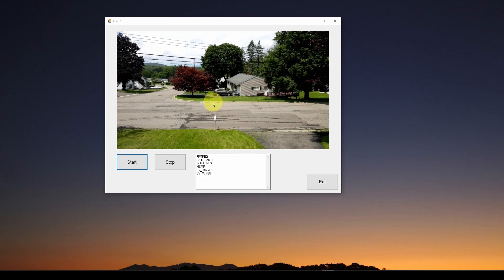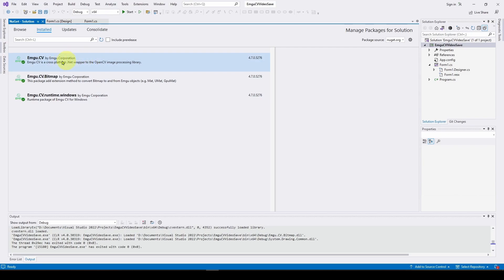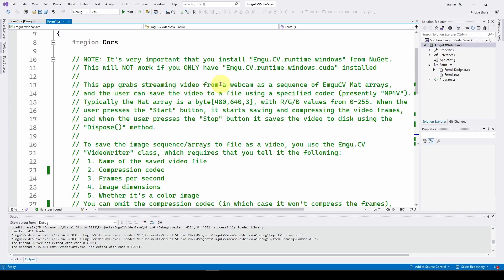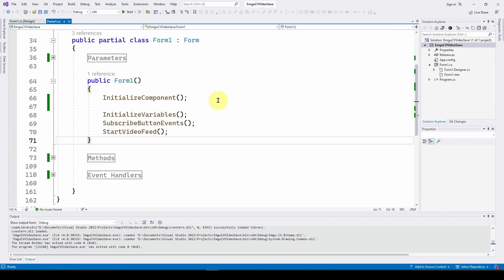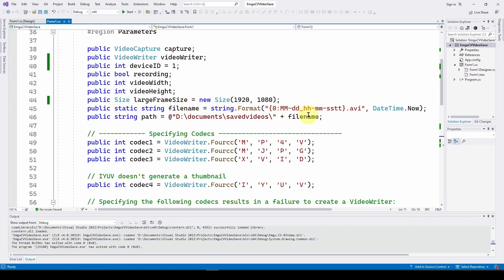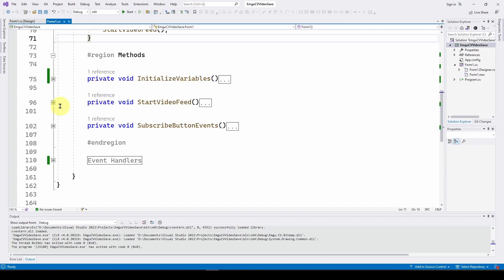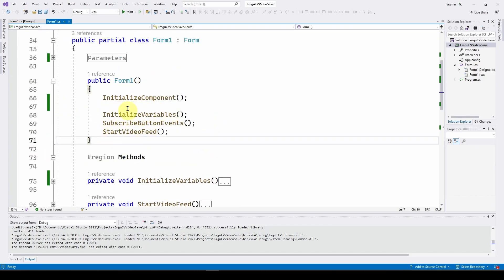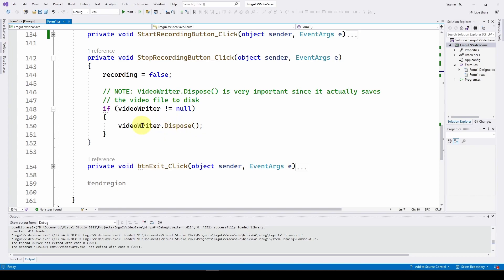C# Saving Streaming Video File with EmguCV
A simple tutorial showing how to capture and save streaming video into a file with EmguCV and C#